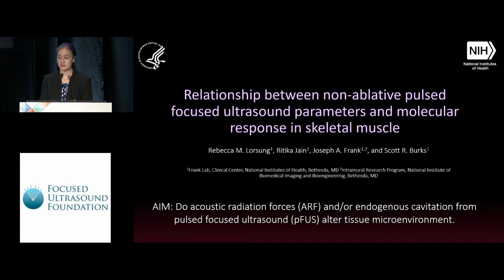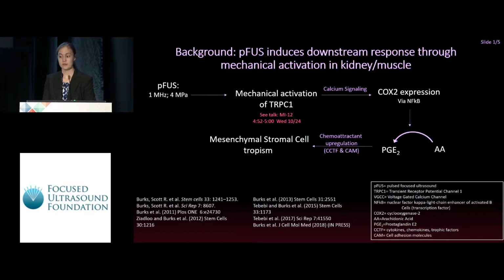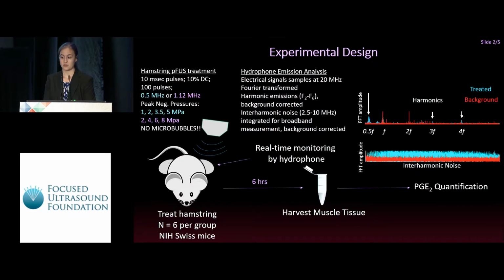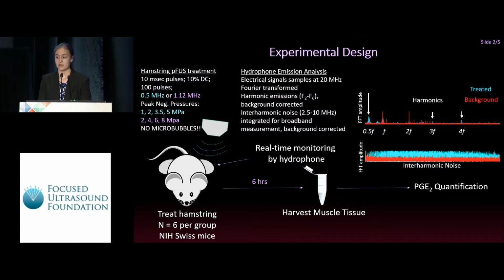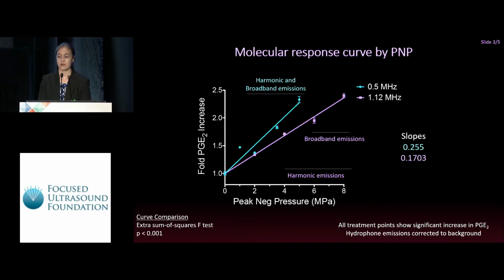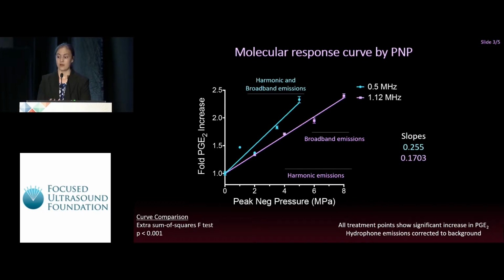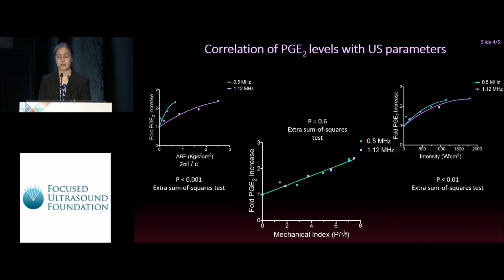Rebecca Lorsung - Acoustic radiation and cavitation forces in non-ablative pulsed FUS (2018)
Acoustic radiation and cavitation forces in non-ablative pulsed focused ultrasound independently activate a pro-stem-cell-homing molecular response in murine skeletal muscle